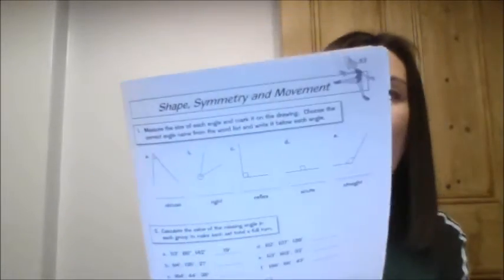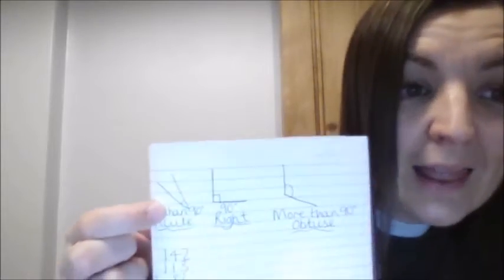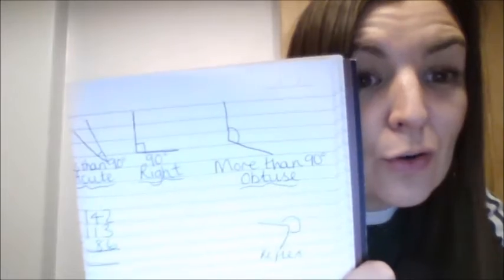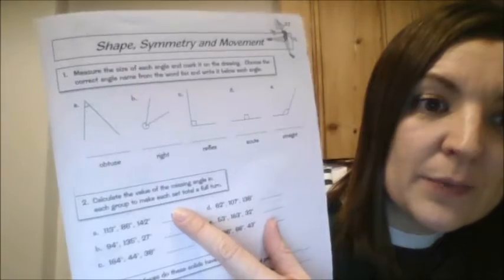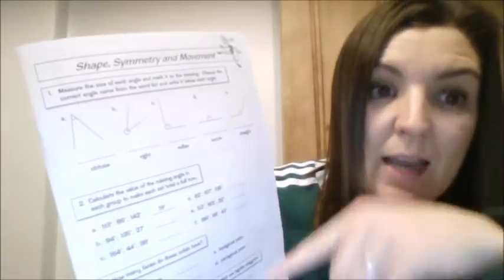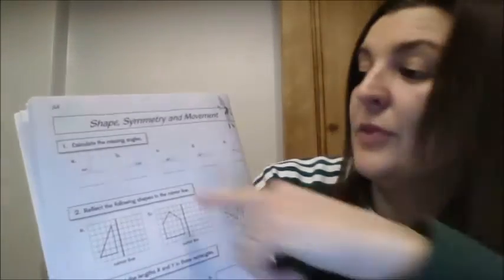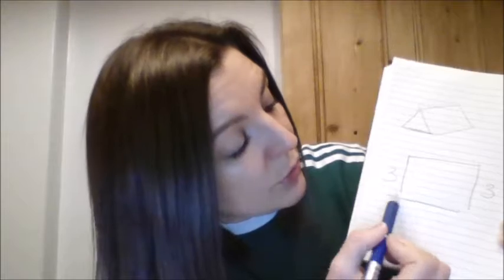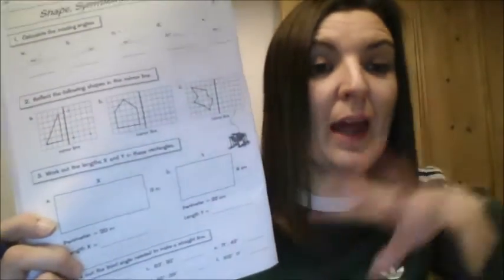Y6: 18th January Mrs Carter's Maths